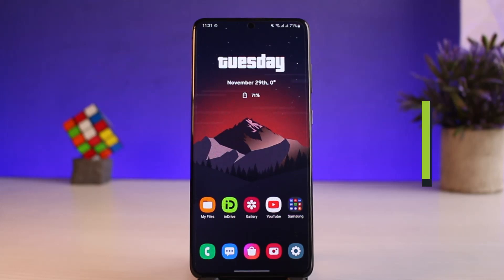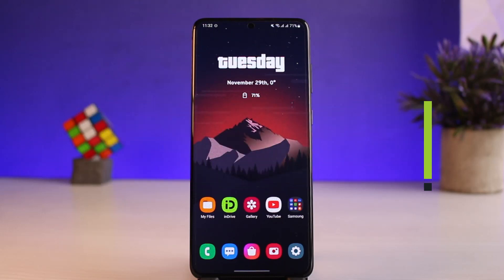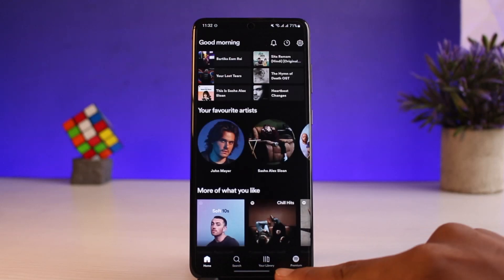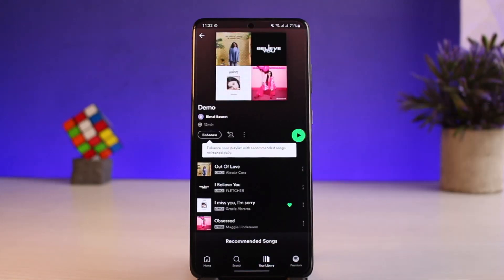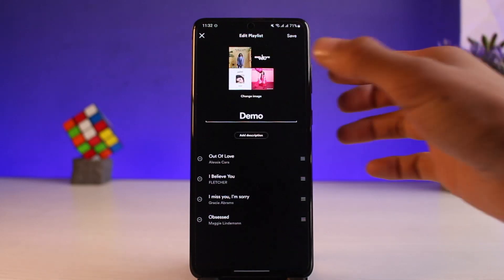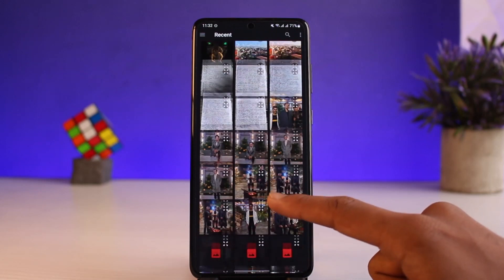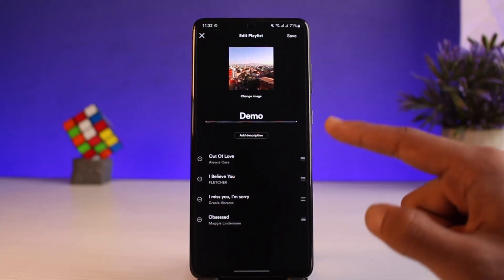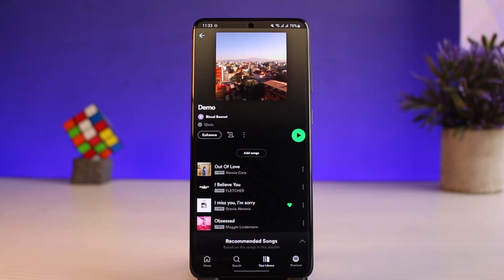How to Change Spotify Playlist Picture !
In this tutorial video, I will quickly guide you on how you can change your Spotify playlist picture. So make sure to watch this video till the end. We try to be responsive to as many questions as possible.

Follow the below steps:
1) Update the Spotify app to the latest version
2) Open Spotify and log in to your account
3) Go to the Library page
5) Tap on Change Image
6) Choose an image
7) Save the changes
8) That's all it takes to change the playlist image on Spotify.

~Timestamps:
0:00 Introduction
0:11 Login
0:23 How to Change Spotify Playlist Picture
1:10 Conclusion